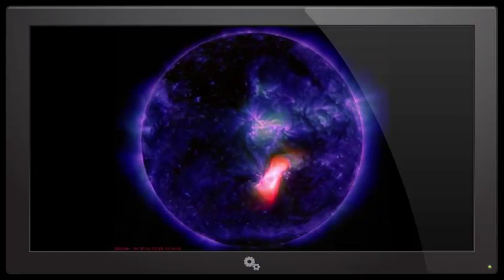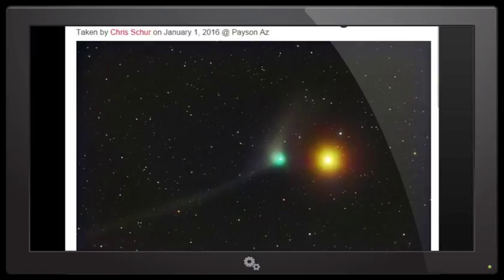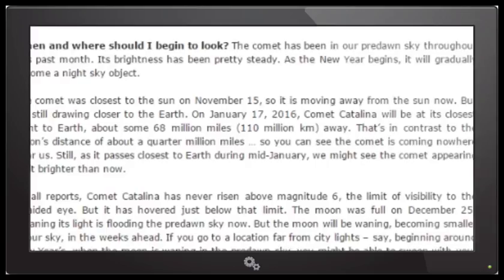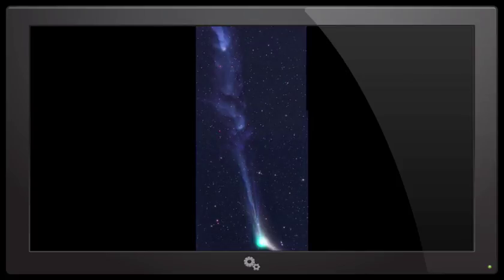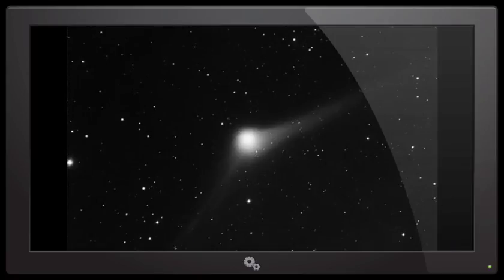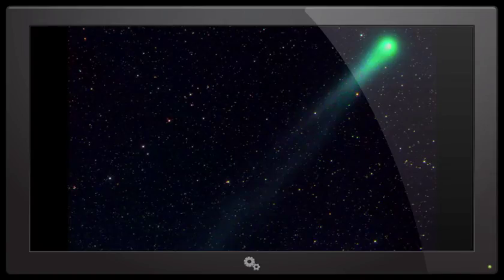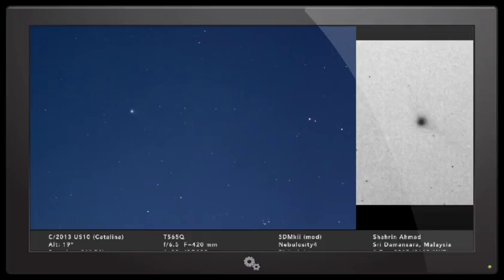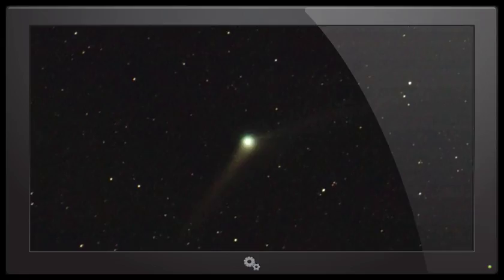Comet c/2013 US10 Catalina is an Awesome & might become Visible!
We've got Comet c/2013 US10 Catalina emerging from the
Sun as rising in the Dawn. Soon This Dirty Cat Duck Dragon Snowball of Science might even be visible to the Naked Eye!

So grab Someone special and let's dance!

Stay Cool,